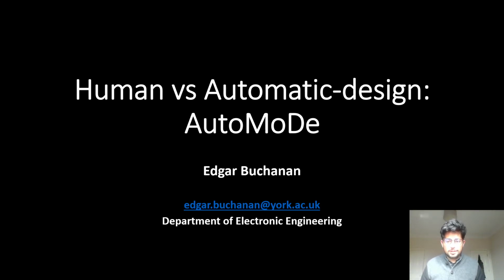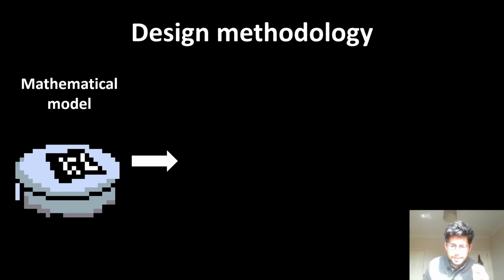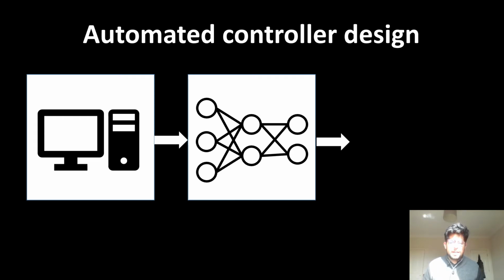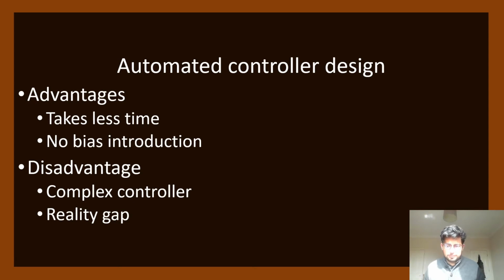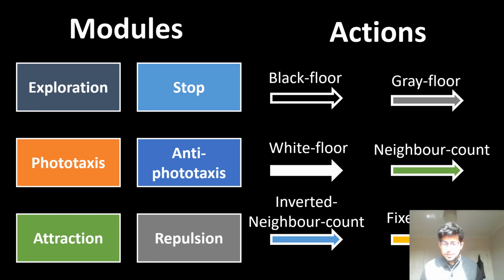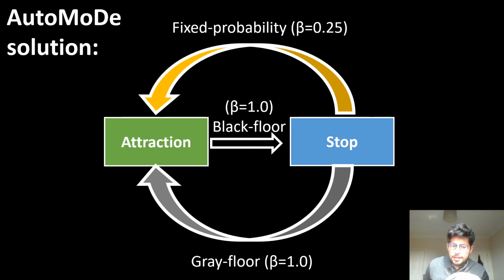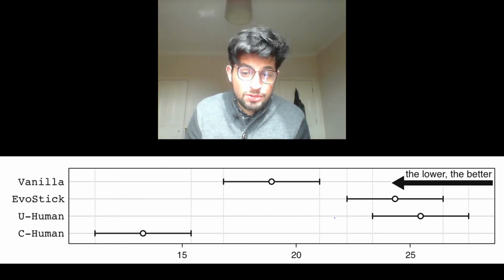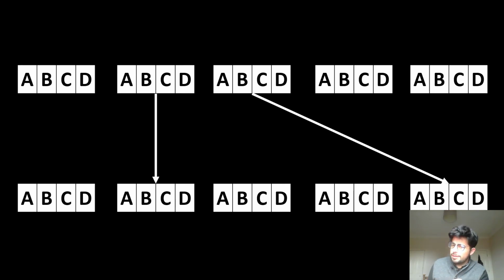Human vs automatic design in swarm robotics (August 2020)